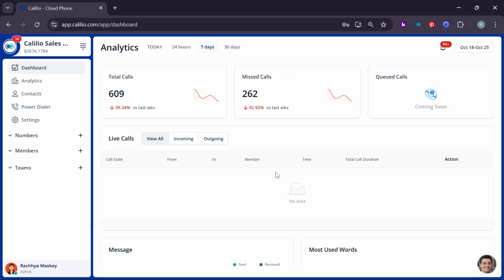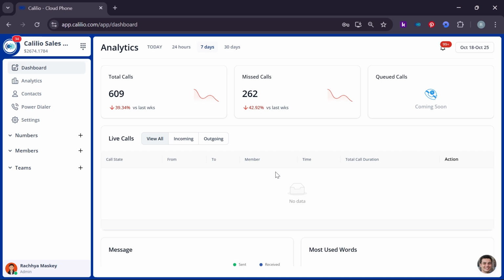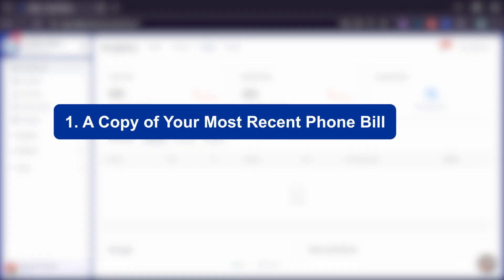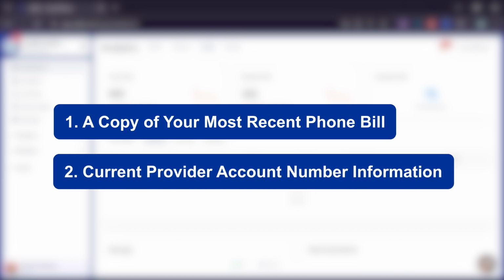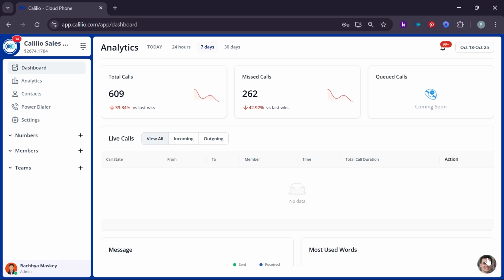How to Port Your Existing Number to Calilio | Step-by-Step Tutorial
In this quick tutorial, learn how to port your existing number to Calilio easily, without losing your contacts or conversations.

Calilio’s number porting feature lets you transfer your business or personal number from another provider while keeping your communication uninterrupted.

🔹 What you’ll need:
1️⃣ A copy of your most recent phone bill (within 30 days)
2️⃣ Your current provider account details

Once you’ve submitted these via live chat, our support team will handle the rest.
You’ll receive updates by email, and once porting is complete, your number will appear in your Calilio dashboard under “Numbers.”